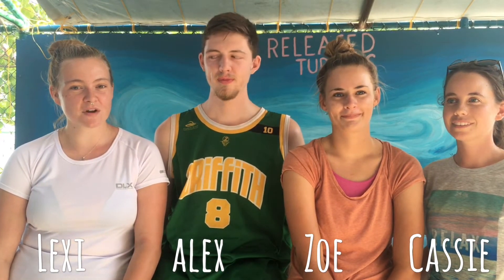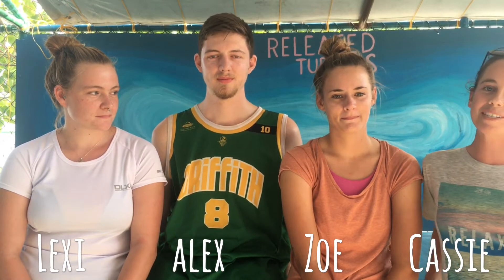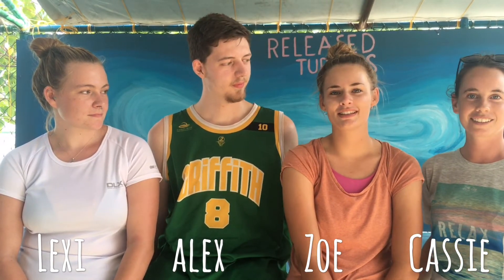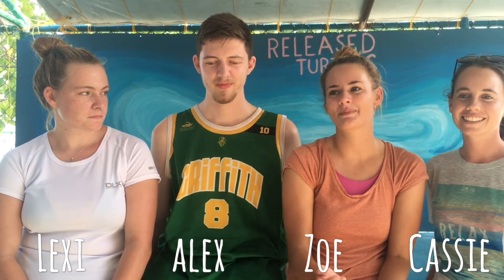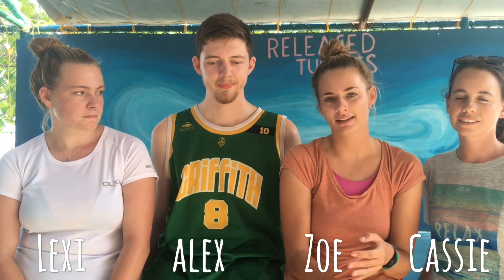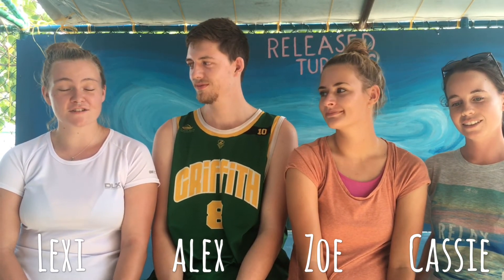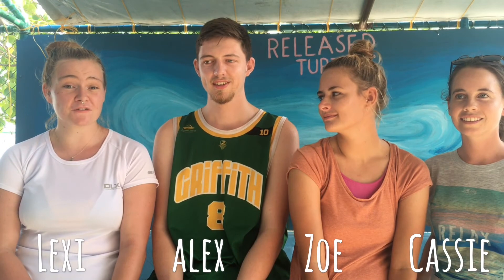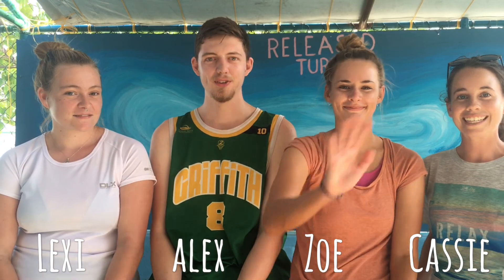Atoll Volunteers Introduction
We are relaunching our Atoll Volunteers YouTube Channel. Watch this video for an introduction to our organisation, Marine Centre, and to hear about the types of videos that will be coming very soon!

Based in the beautiful Maldives, we host international volunteers from around the world, on a range of developmental and conservation programmes including Marine and Turtle Conservation, medical placements, teaching, and community volunteering.